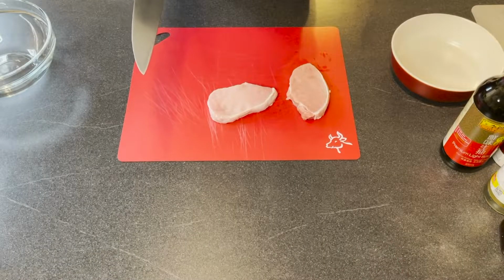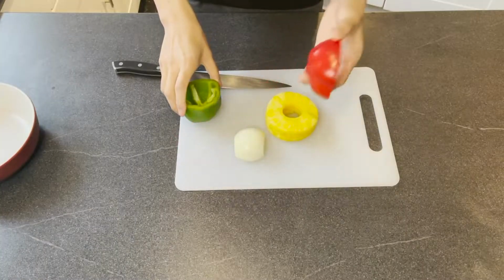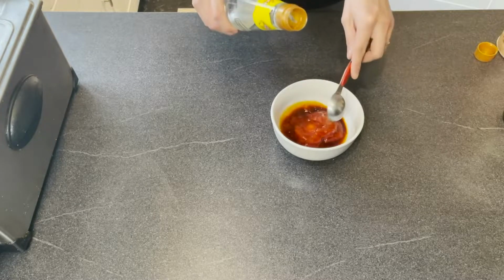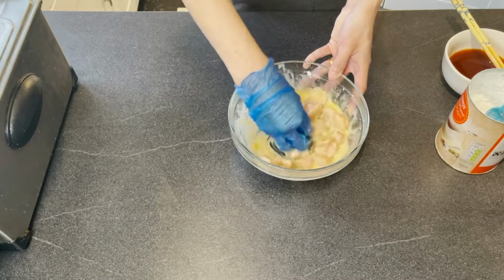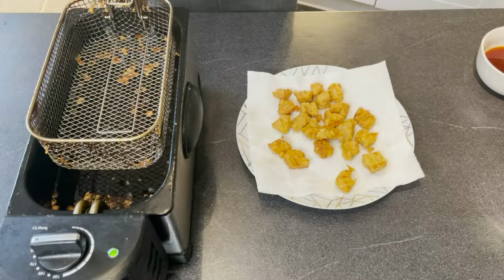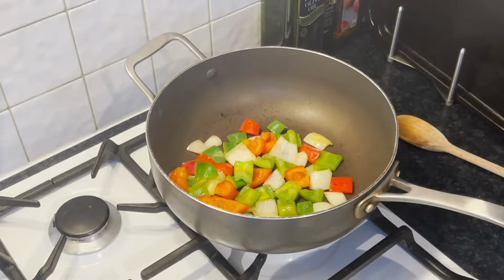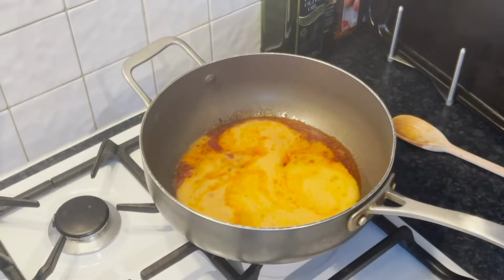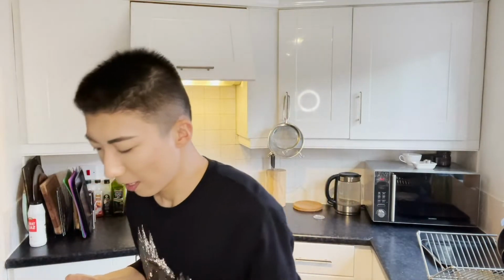How to make Cantonese Style Sweet & Sour Pork with Pineapple? 无敌好吃的菠萝咕咾肉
This week, i'm going to show you how to make one of the most popular Cantonese Style Food!

Sweet & Sour Pork With Pineapple
Ingredients:

200g Pork Loin
100g Pineapple
1/2 Red Pepper
1/2 Green pepper
1/2 Onion

Marinate:

1/4 TSP White Pepper Powder
1/4 TSP Salt
1 TSP Corn Flour
1 TSP Light Soy Sauce
1 TSP Chinese Cooking Wine

Sweet and Sour Sauce:

2 TBSP Sugar
3 TBSP Tomato Sauce
1 TBSP Light Soy Sauce
2 TBSP Chinese White Wine Vinegar
2 TBSP Water

Before Fry the Pork:

1 Egg
2 TBSP Corn Flour